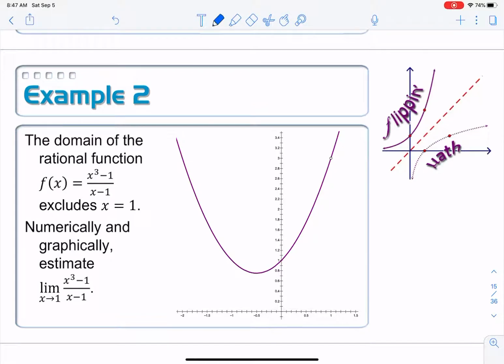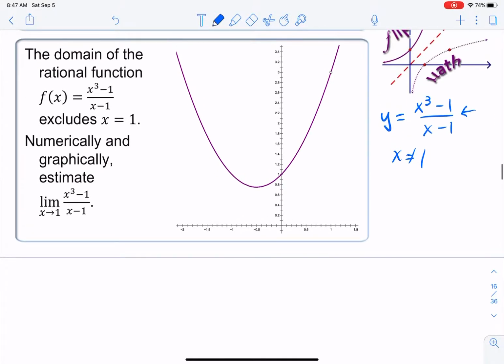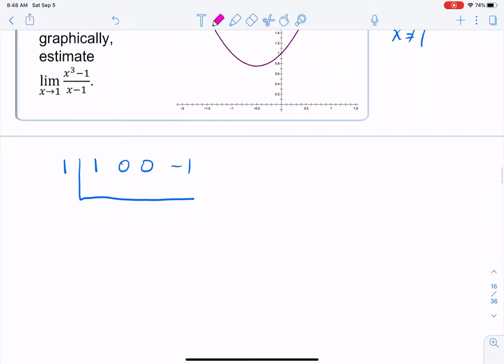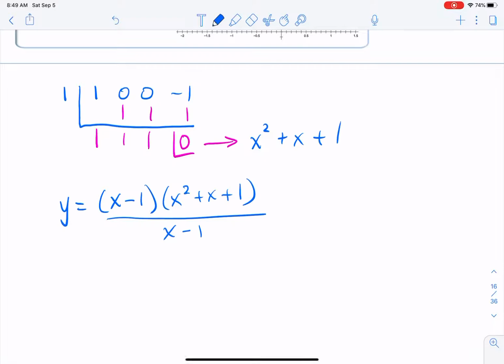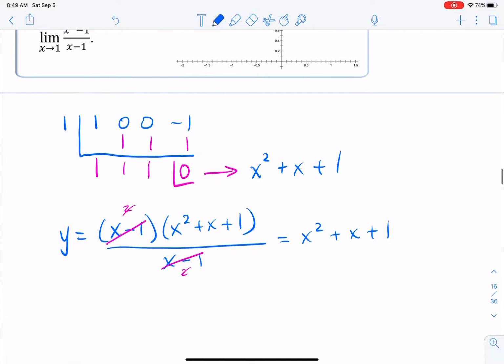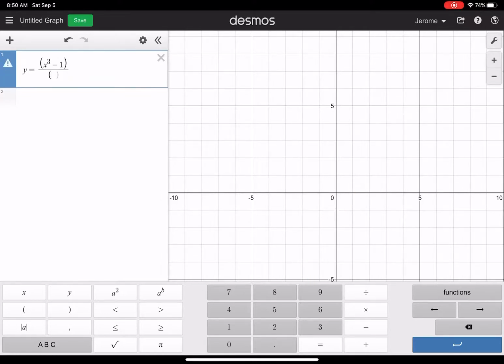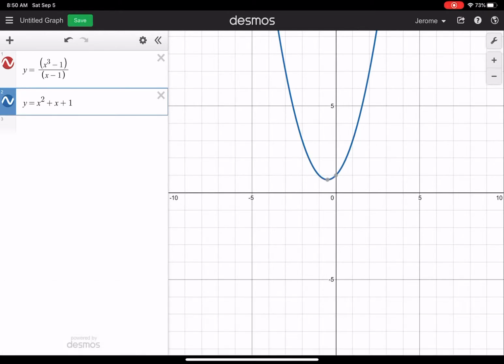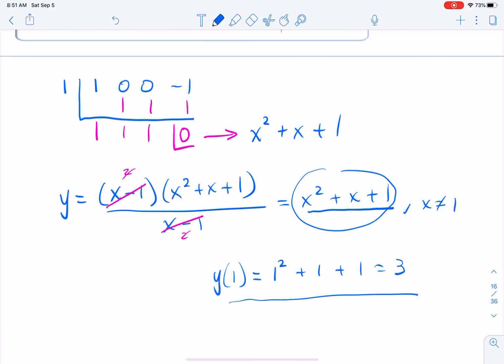2-2: Finding Limits, 01d